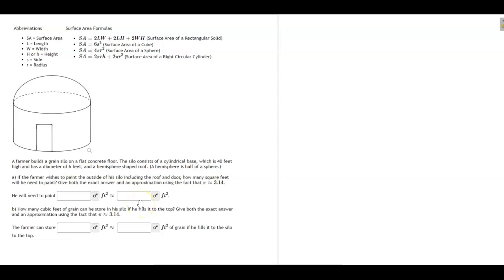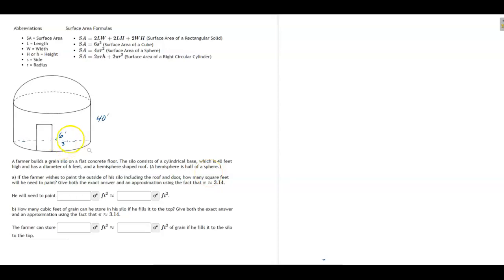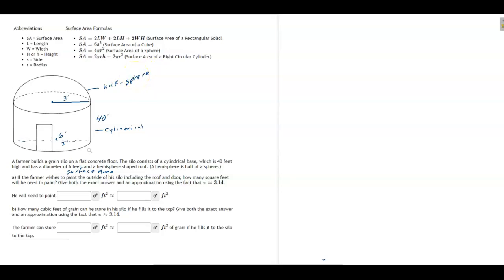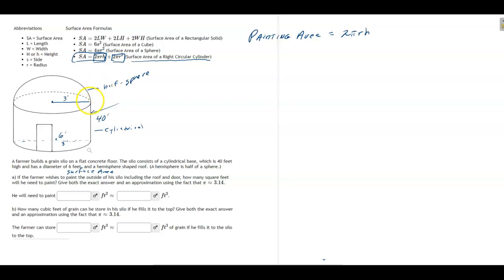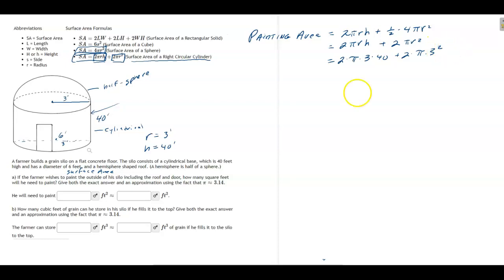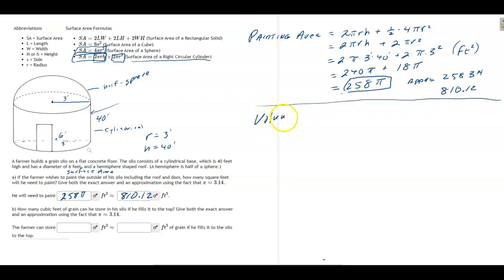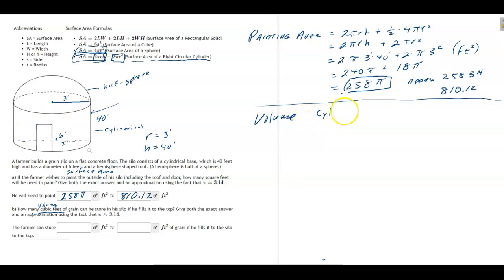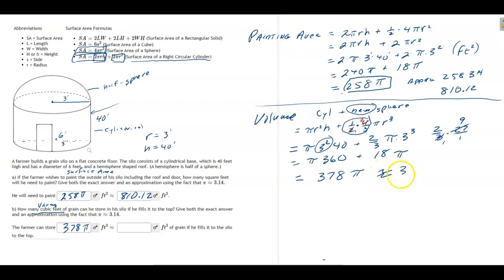Application Surface Area and Volume of a Grain Silo